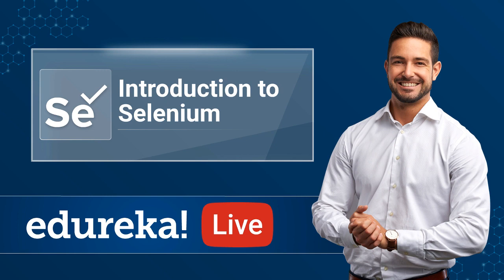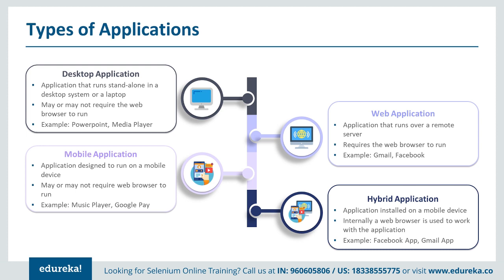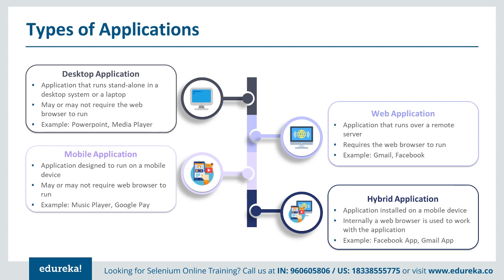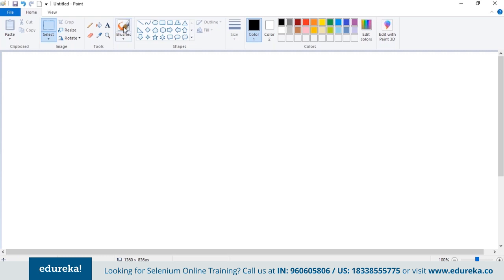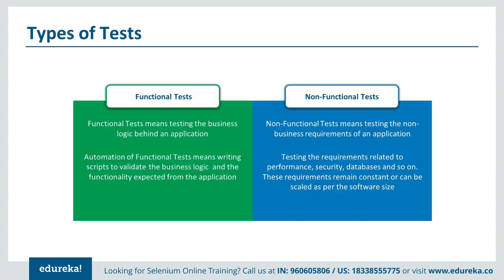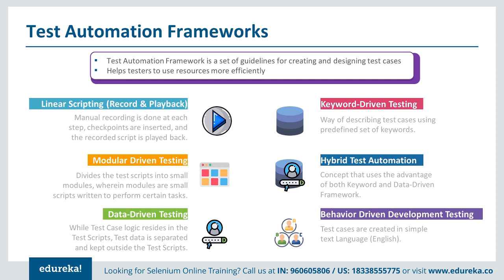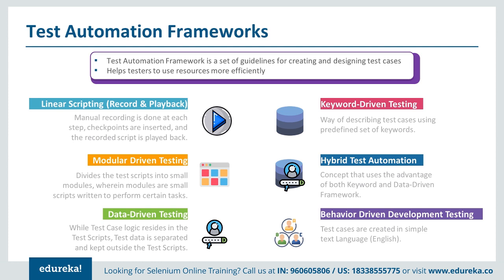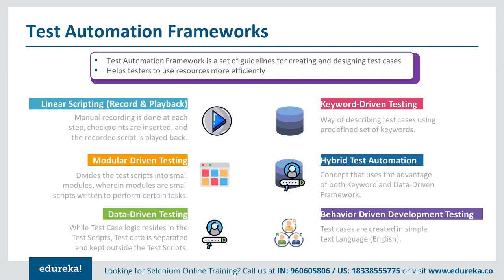Selenium Live - 1 | Introduction to Selenium | What is Selenium? | Selenium Training | Edureka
This Edureka Seleniumvideo will give you an introduction to software testing. It talks about the drawbacks of manual testing and reasons why automation testing is the way forward. In this Selenium tutorial, you will also get to learn the different suites of Selenium and what are the features and shortcomings of Selenium as an automation testing tool.

1. This is a 5 Week Instructor led Online Course, 20 hours of assignment and 30 hours of project work
2. We have a 24x7 One-on-One LIVE Technical Support to help you with any problems you might face or any clarifications you may require during the course.
3. At the end of the training you will have to undergo a 2-hour LIVE Practical Exam based on which we will provide you a Grade and a Verifiable Certificate!

For any project, Companies are rapidly inclining towards open source automated testing tools that will enable them to cut down the cost and effort that manual testing involves. Selenium is one such open source automated testing tool for websites. Performance, execution speed, and browser interaction of Selenium is too fast than any other automation tool. In addition, Selenium supports different operating systems along with support for different programming languages such as Python, Pearl, Ruby, PHP, .NET, C#, and Java; and various browsers, thereby making Selenium ahead of any other Automation tool.